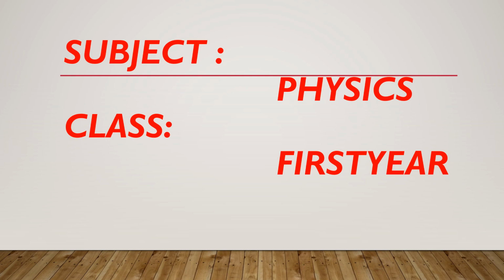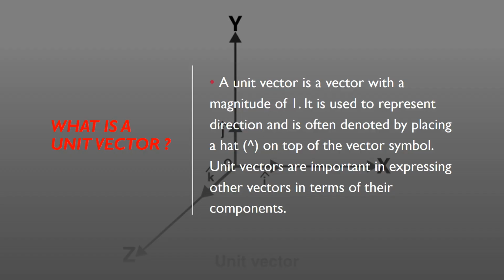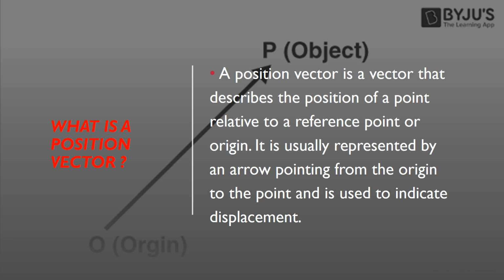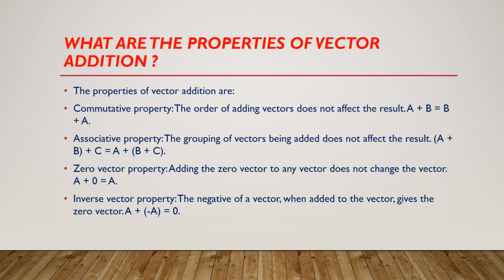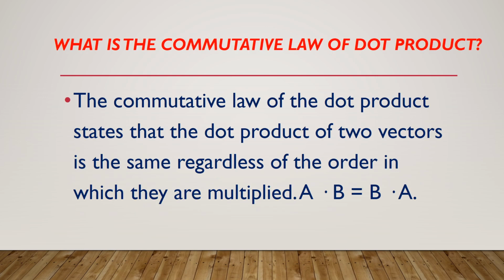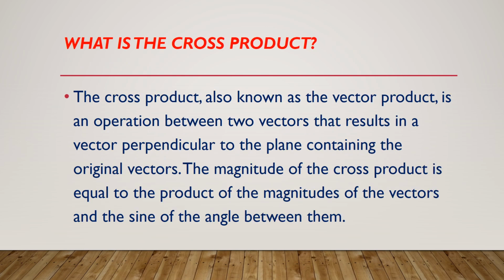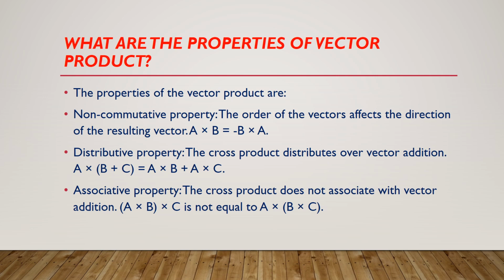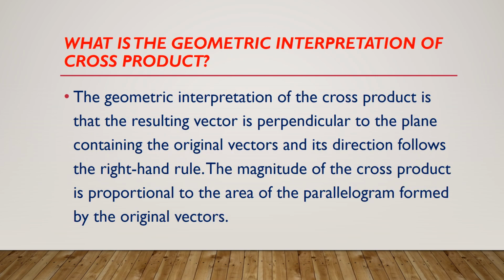Physics XI || Chapter # 2 || Scalars And Vectors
Scalar, Vector, Unit Vector , Free Vector, Position Vector, Null Vector , Properties of Vector Addition, Dot product, Commutative law of Dot Product , Distributive law of Dot Product, Cross Product, Properties of Vector Product, Cross Product of Two Parallel vectors, Cross Product of Two Perpendicular Vectors , Geometric Interpretation of Cross Product